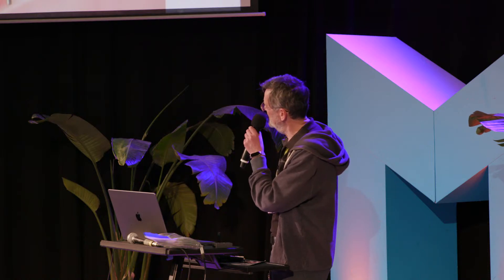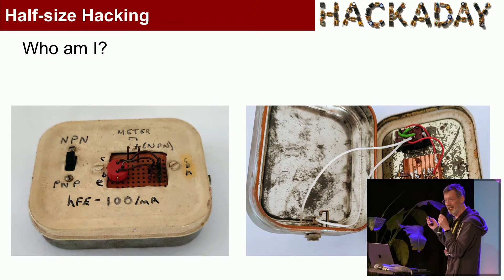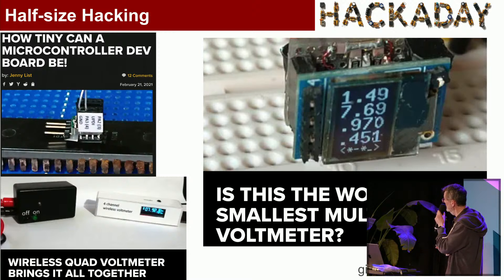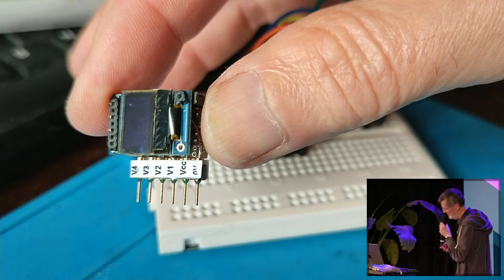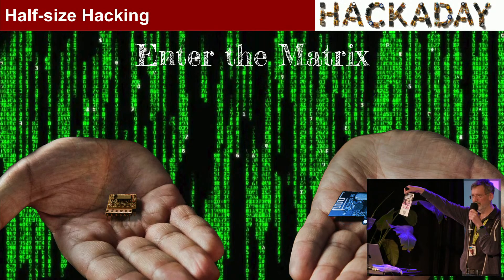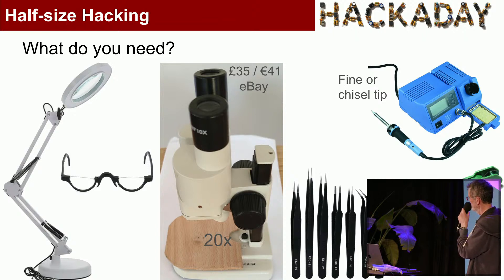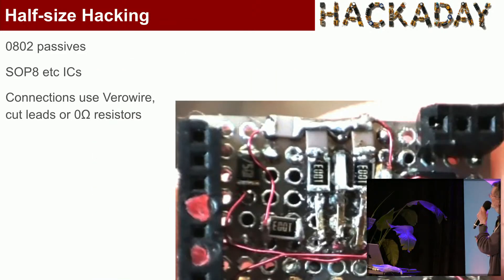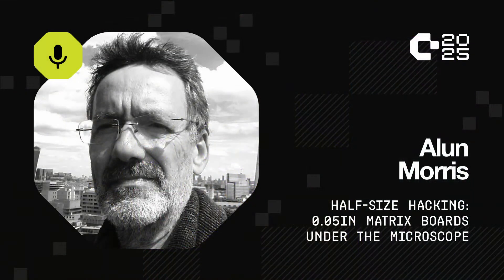Hackaday Europe 2025: Alun Morris - Half-size Hacking: 0.05″ Matrix Boards Under the Microscope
How do you make a prototype really tiny without designing a PCB? What you need to get started. How do you connect to standard modules with 0.1″ headers? And the world’s smallest multi-channel voltmeter.